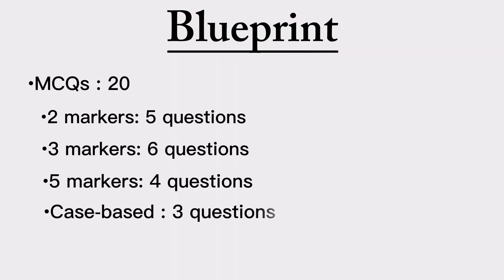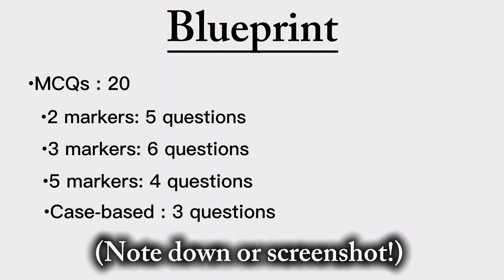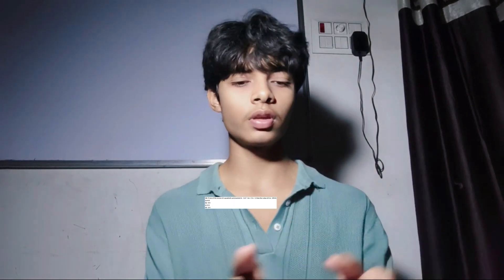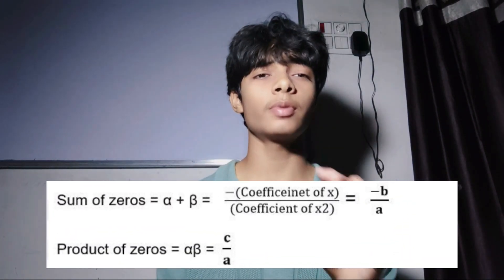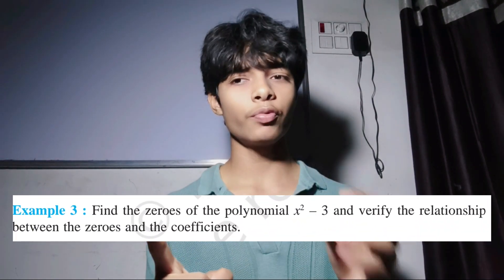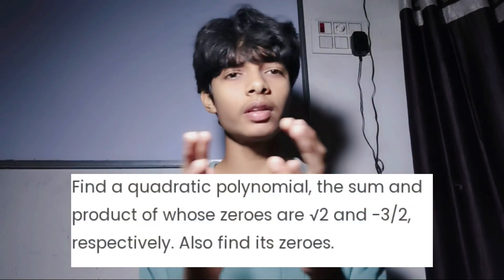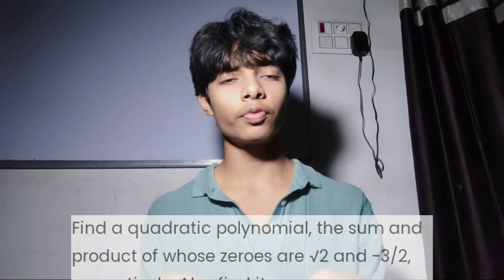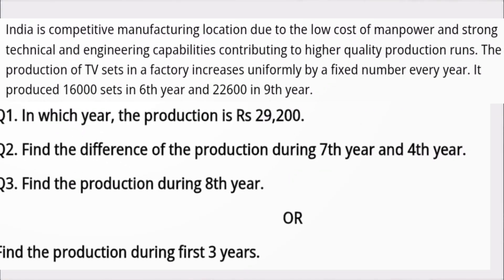MATHS Half yearly paper "OUT"!!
Its Shresta this side, and I scored 98% in class 10 boards 2024-25.
"Cook you Academics" is the channel that will double yor efforts in class 10 and make you the "Sharmaji ka ladka" in your locality..
On this channel you willl get videos that are just a masterpiece to ace class 10.
If you feel low sometimes and don't wanna study more(lack motivation and discipline), then do follow this instagram account to just get more productive and unlock your massive potential!
My personal ig account- @shresta.srivastava

class 10th trap, you know nothing about Class 10,ace your boards, class 10 topper,